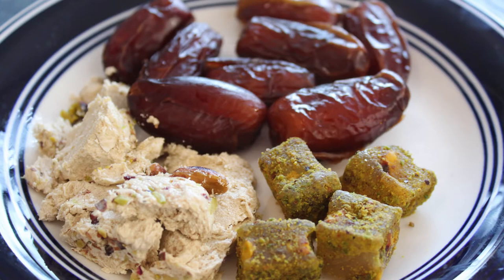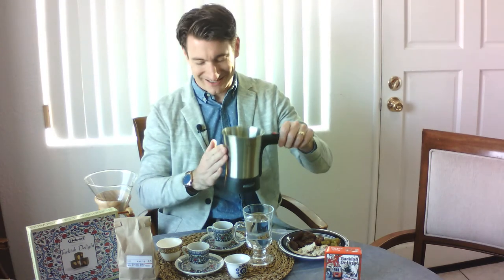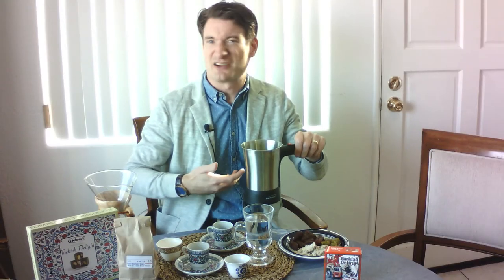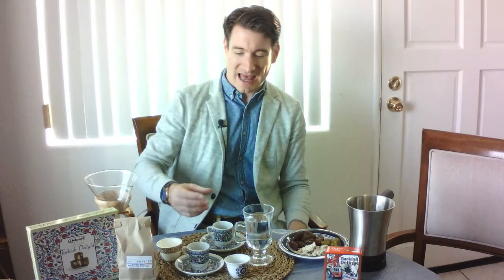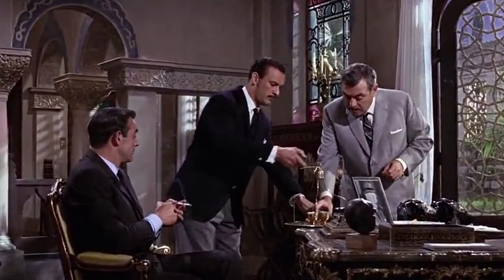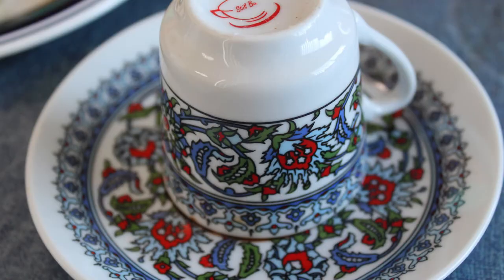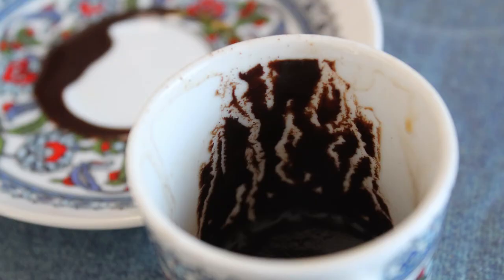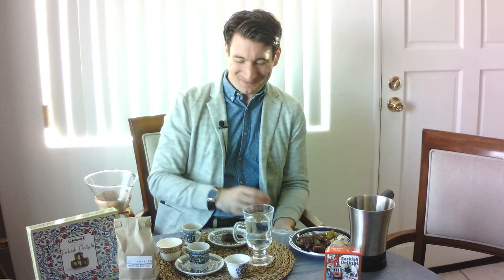007's Drinks | Turkish Coffee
What does James Bond drink? According to Ian Fleming's 1957 novel 'From Russia With Love', and the 1963 film starring Sean Connery, 007 drinks Turkish Coffee. He is given this by a local contact, Kerim Bey. In this video, I talk about Bond's Turkish Coffee, the sweets I would expect it to be served with, and a very Fleming-esque aspect of Turkish coffee culture.

I have been studying Turkish for over 20 years, so this video is a most special 'labour of love'.